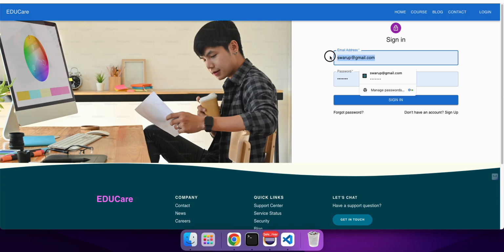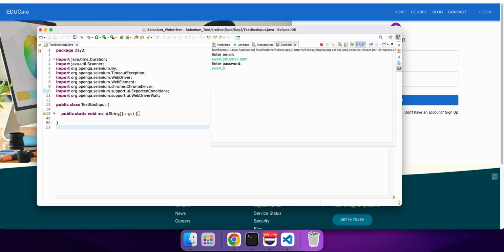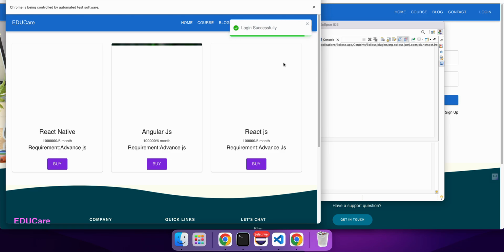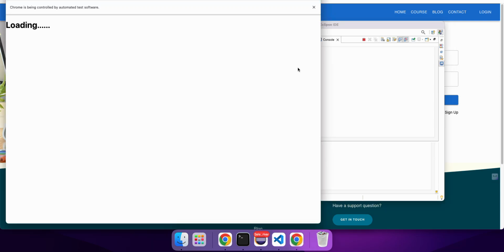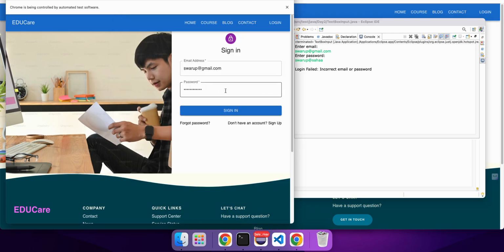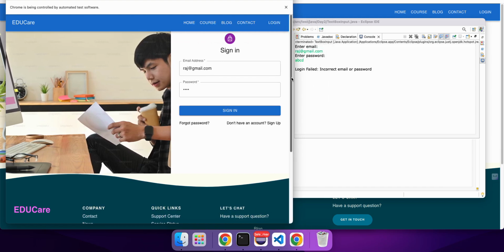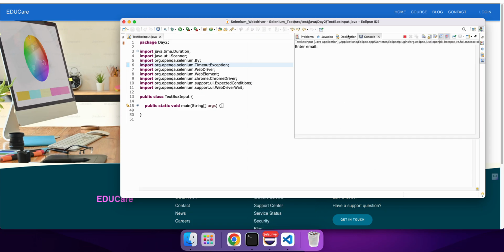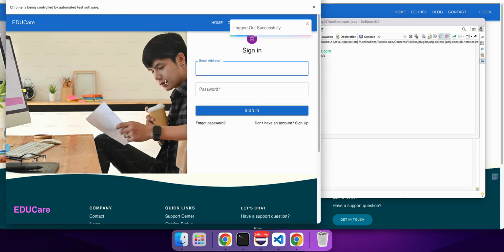WebDriverWait & ExpectedConditions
WebDriverWait is a utility in Selenium that allows you to wait for a certain condition to be met before continuing with the execution of your script. It is often used to handle synchronization issues in web testing when elements take time to appear or become interactive.

ExpectedConditions is a class provided by Selenium WebDriver that contains a set of predefined conditions used in conjunction with WebDriver's WebDriverWait to explicitly wait for specific conditions to occur before proceeding. This is especially useful when dealing with dynamic web pages where elements take time to load or become interactive.